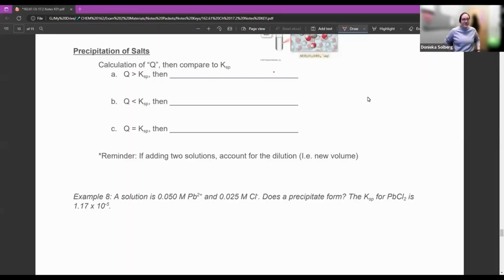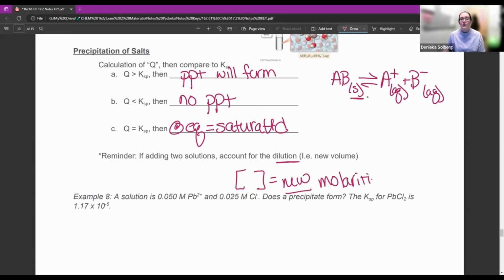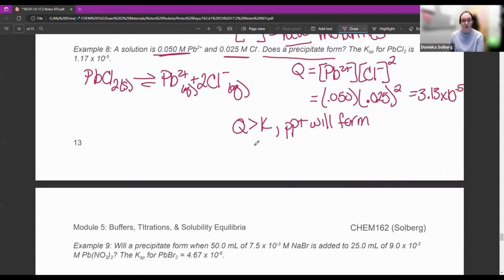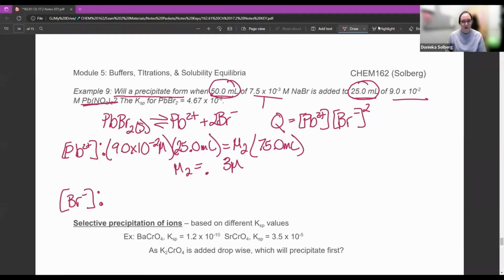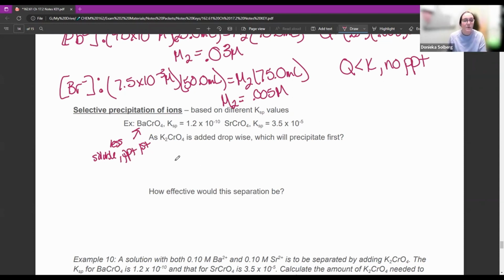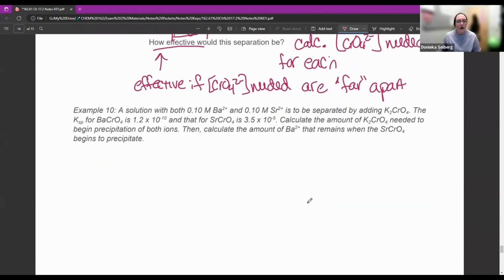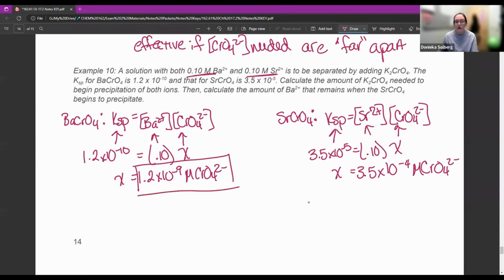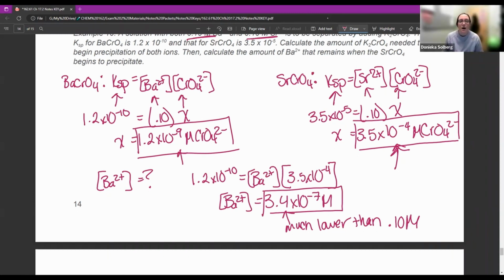4.4 Selective Precipitation of Salts